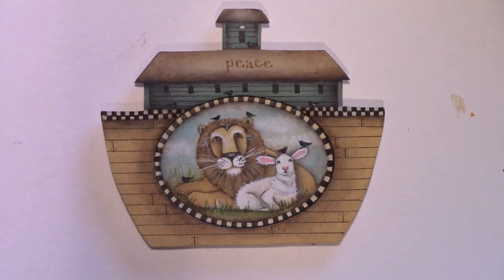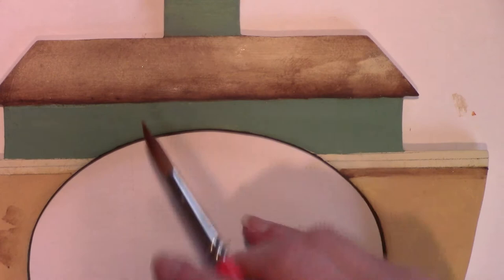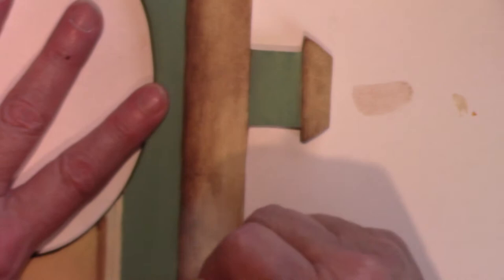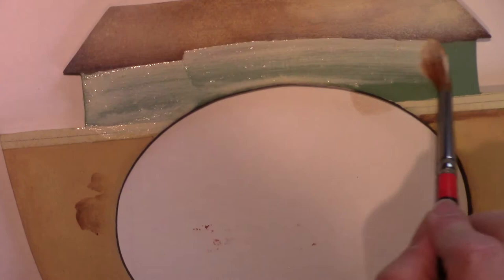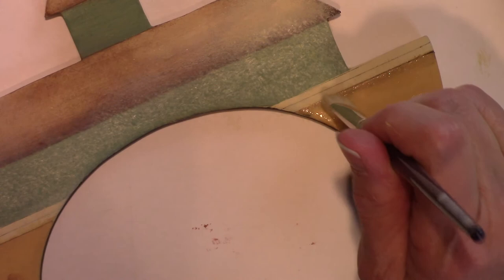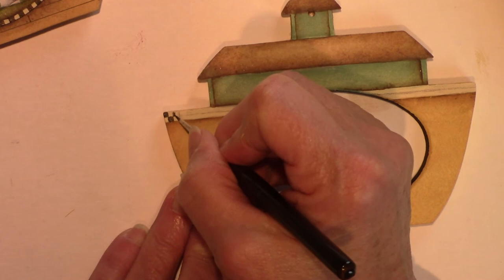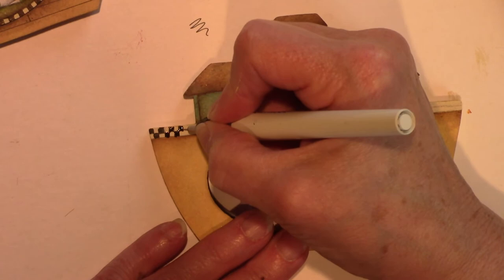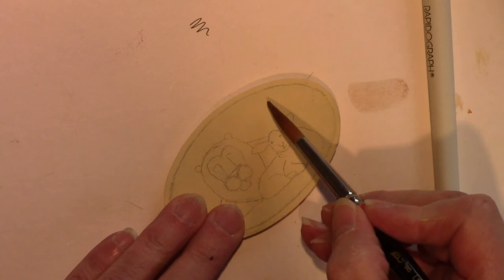Inspirational Ark May